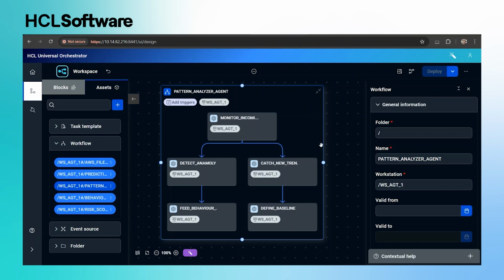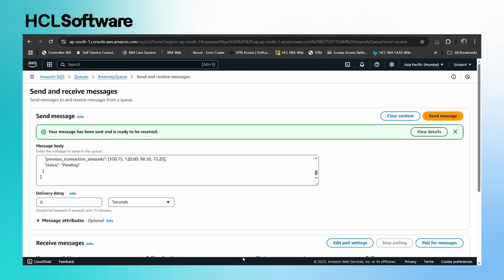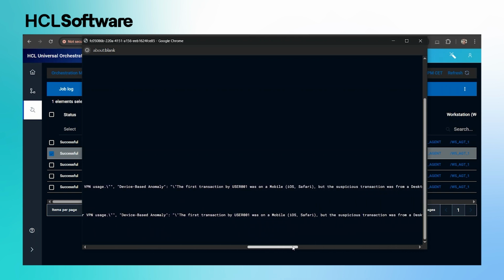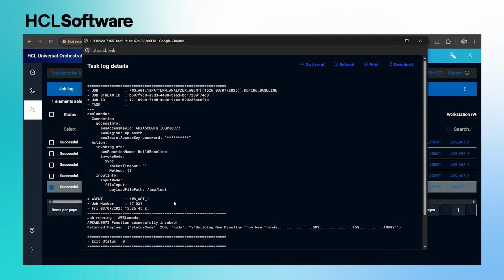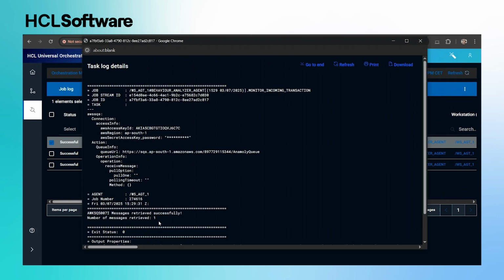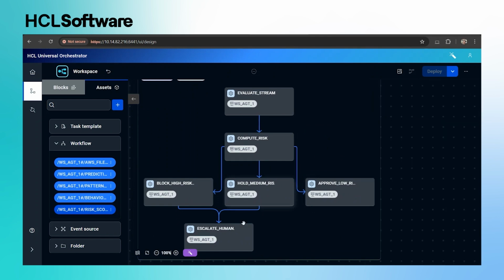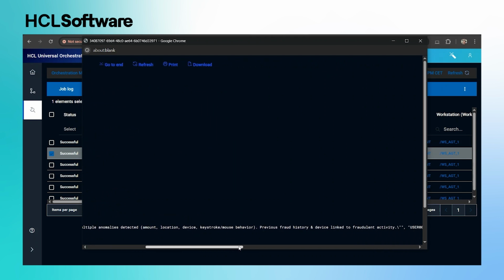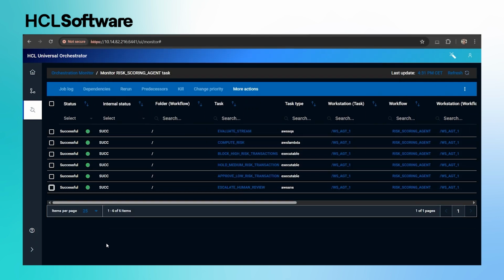Use Case - Fraudulent Transaction Detection and Prevention with HCL UnO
In this case study, we’ll look at a banking use case, wherein the goal is to detect a suspicious transaction in real time. A notification will be sent to the customer to evaluate and block it. At the same time, we’ll build behaviour models from historical data and current transaction data to detect future events based on the relevance of the issues detected.

In this fraudulent transaction detection use case, we are utilizing three different workflows for issues predictions:
- Pattern Analyzer workflow
- Behaviour Analyzer workflow
- Risk Scoring workflow

Each of these workflows have independent functions.

Watch this video to learn more about how HCL Universal Orchestrator can detect fraudulent transactions and simplify complex operations for your business!